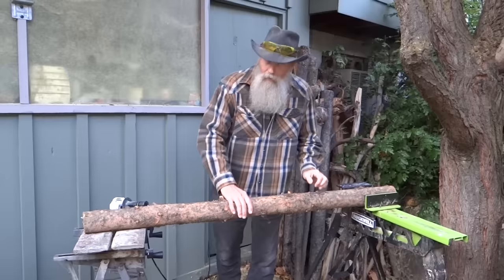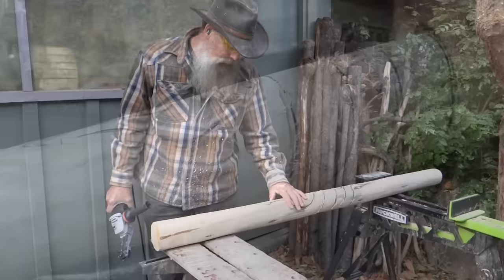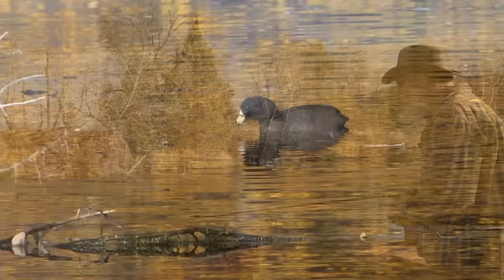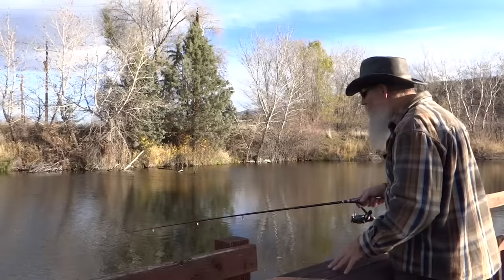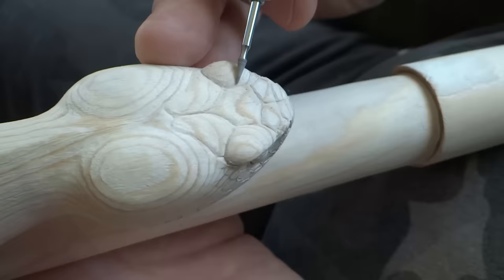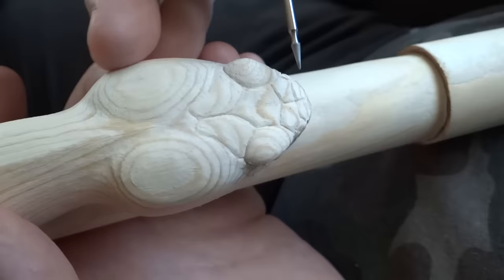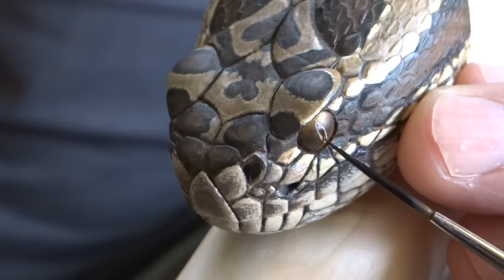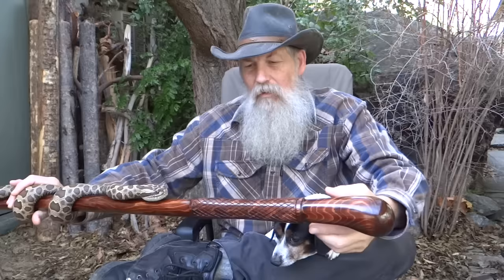Carving a Massasauga Rattlesnake Walking Stick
This time Mike carves and paints a Massasauga Rattlesnake on his walking stick.  I hope you'll stick around for the fishing' and see if Pearl approves of Mike's cookin'!
for tutorials, music downloads and other info about Mike and his family.

TOOLS I USE (paid link)

MIKE'S BOOK "How to Carve a Rattlesnake Walking Stick Using Mike Stinnett's Techniques" (paid link)

The music in this video is originals written and composed by Mike Stinnett and Theresa Stinnett.